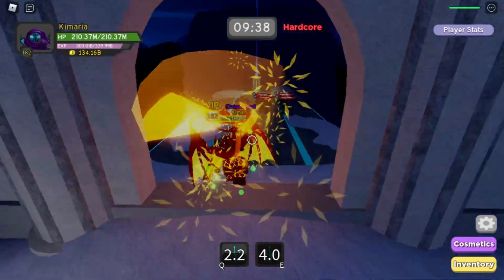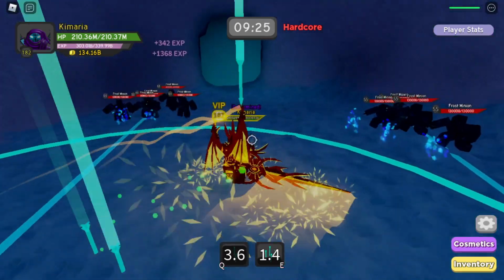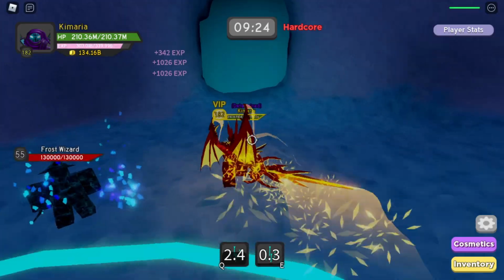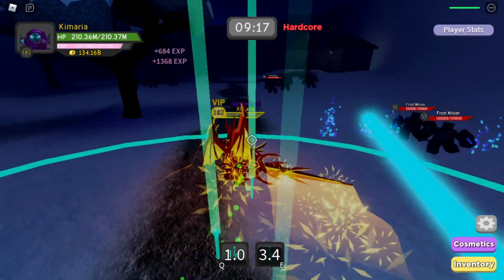How to get COSMETICS FASTER in Dungeon Quest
How's it going, ladies and gentlemen? In today's video, I will be giving you tips and tricks on how to get Cosmetics FASTER in ROBLOX!

\/\/  - KEEP READING -  \/\/

All music in this video was created by Streambeats by Harris Heller.

-10:31​-